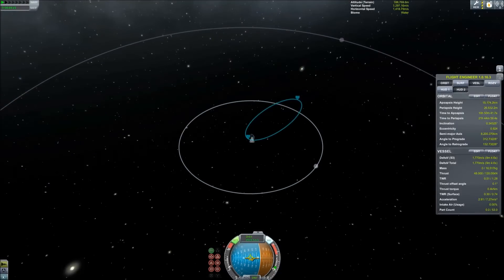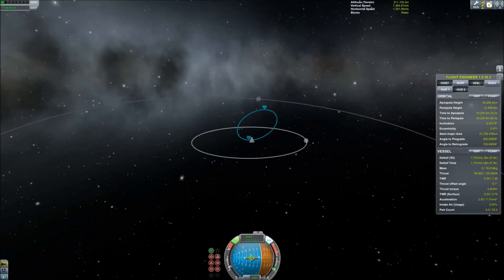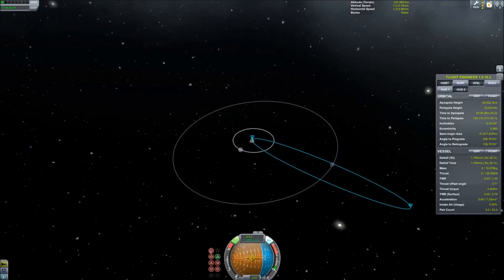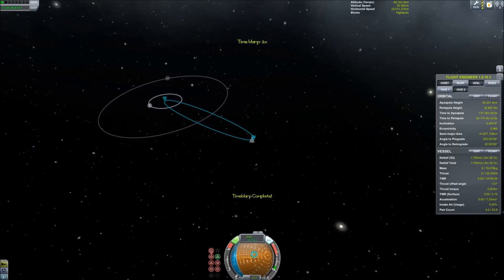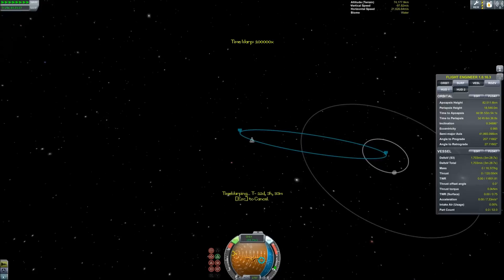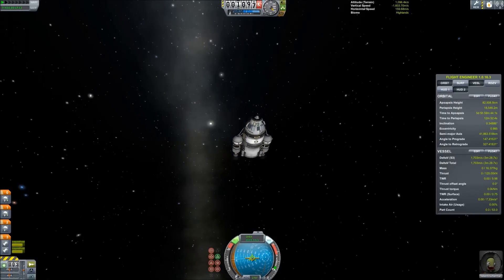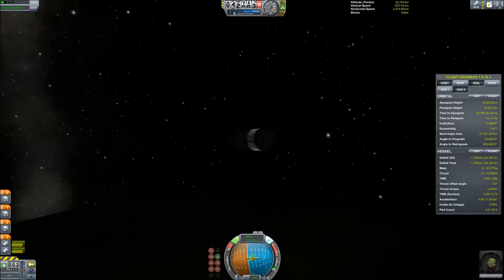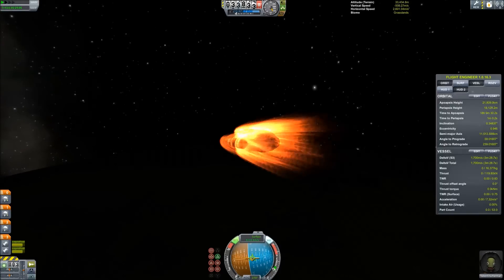No Heat Shield Re-Entry -- Kerbal Space Program v1.0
I wanted to test out the new re-entry heating and see how necessary heat shields were.  Turns out, not so much.  Survived re-entry with no damage from escape velocity in a vessel that wasn't very aerodynamic.

Kerbal Space Program is owned by SQUAD.  They're awesome and gave us this awesome game.  If you haven't already, go check out their website and support them by purchasing a copy of KSP